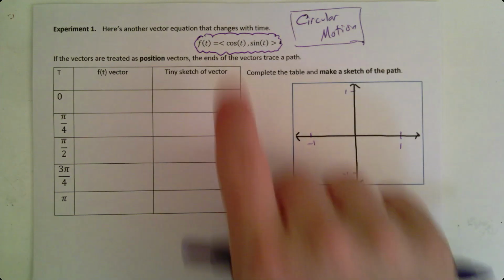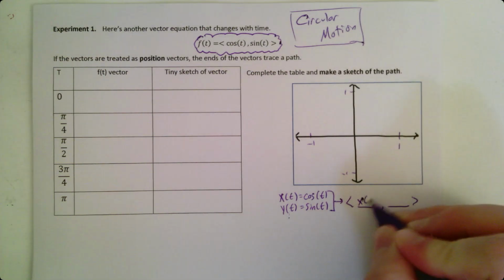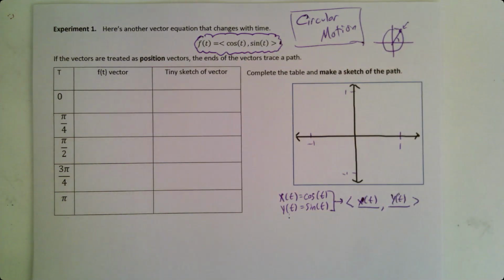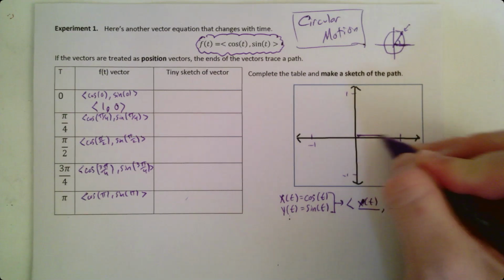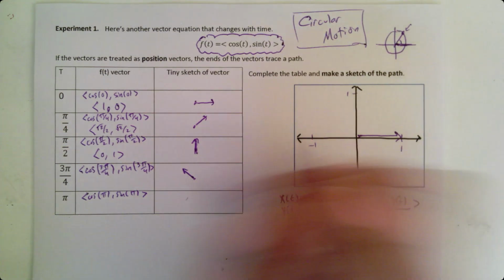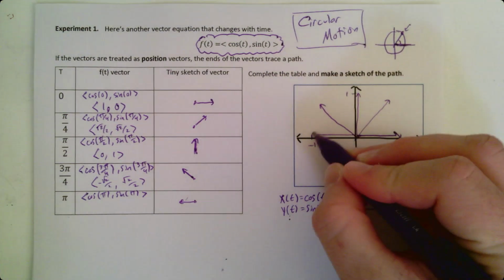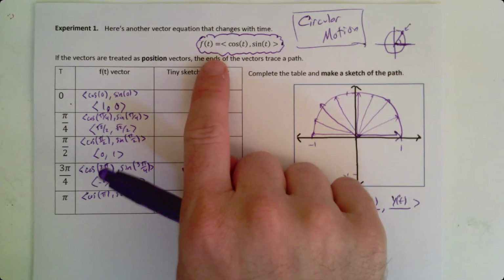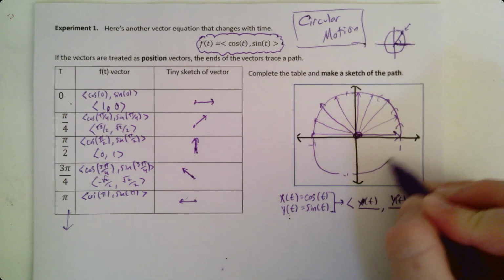vectors - circular motion